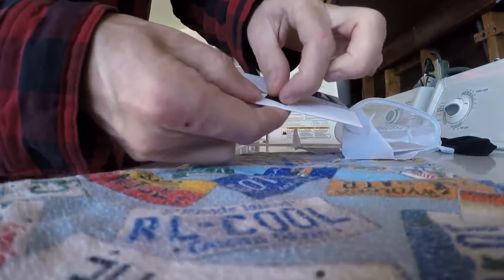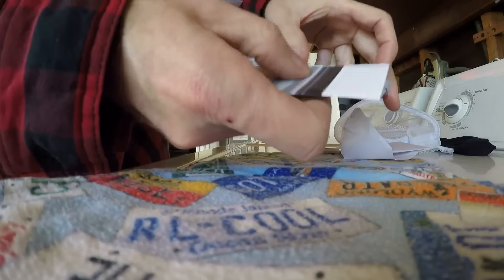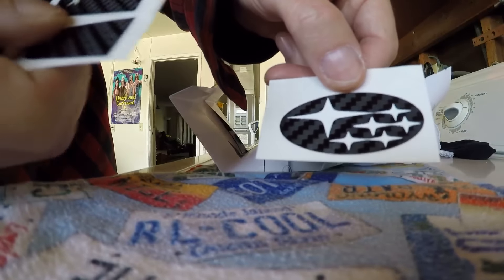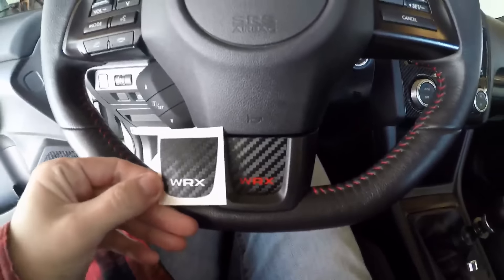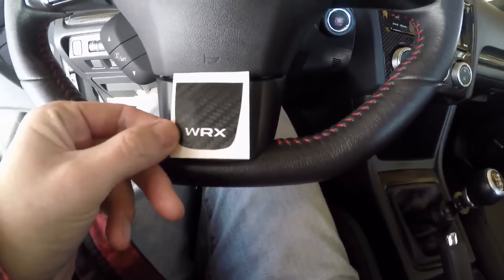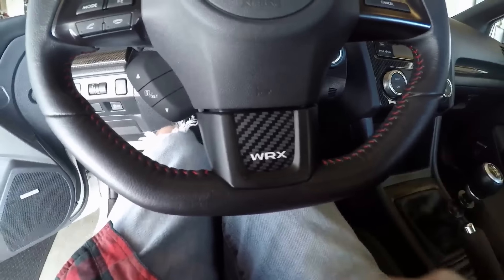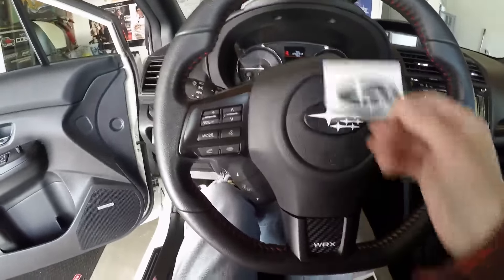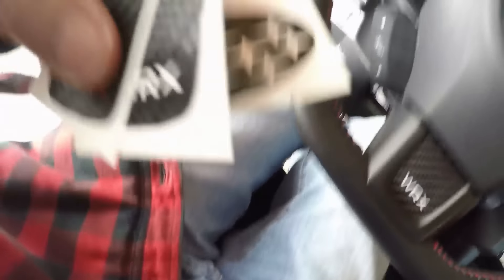2015 Subaru WRX Ep. 315: Final Steering Wheel Inlay Arrives